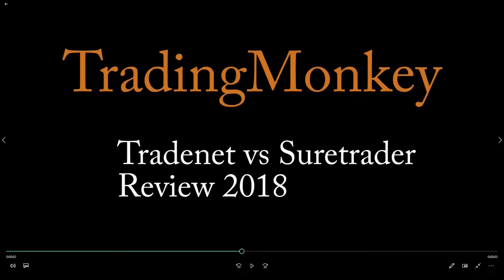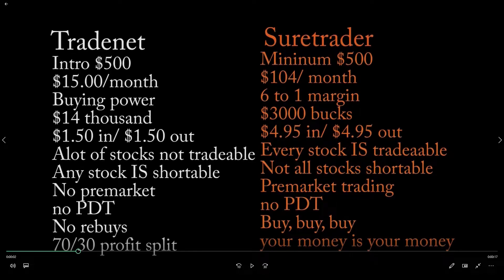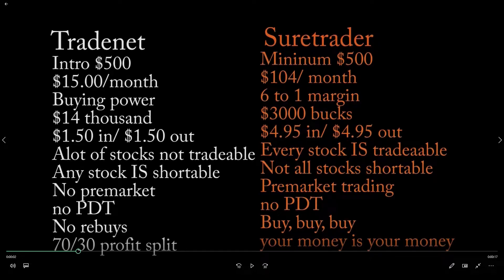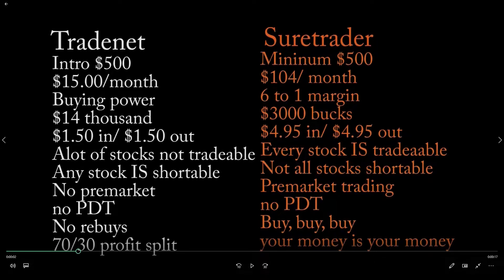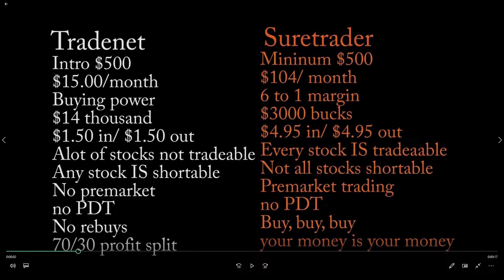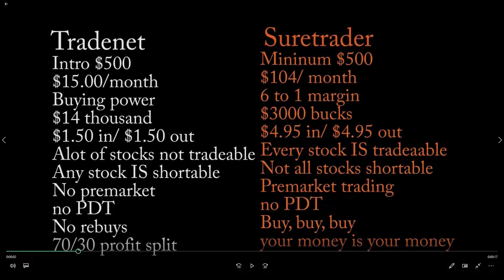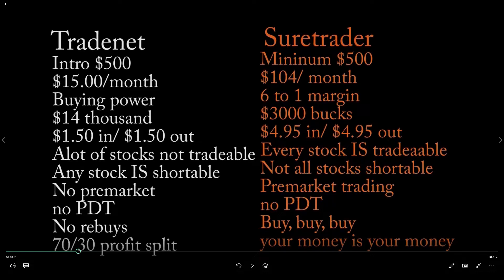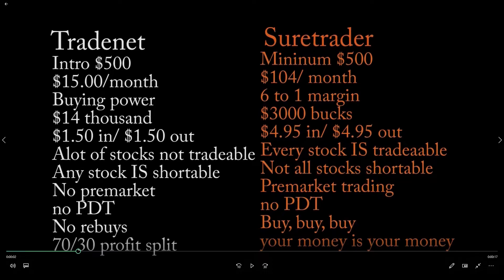Tradenet vs suretrader review 2018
Tradenet vs suretrader review 2018.. Not really a versus, just a side by side comparison of the good and bad of each. Day trading for beginners is hard enough without having to find the right broker to trade with. Which platform to use..Do they payout..Is it live trading?